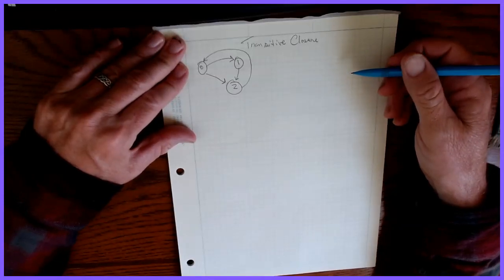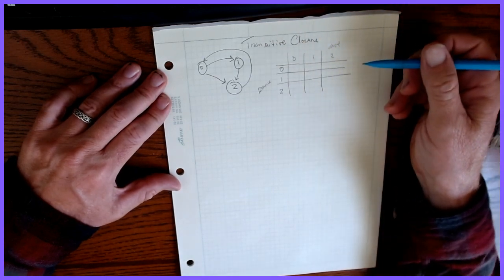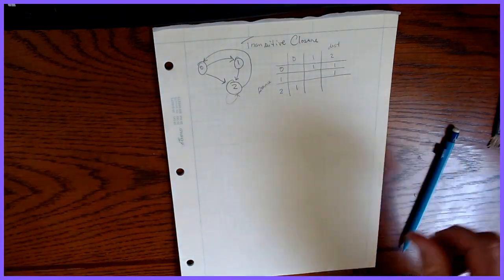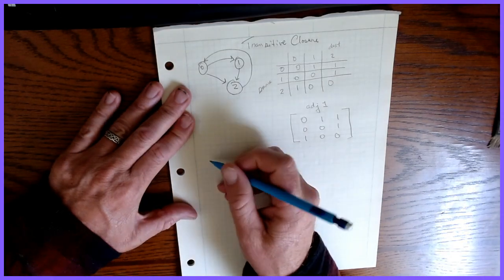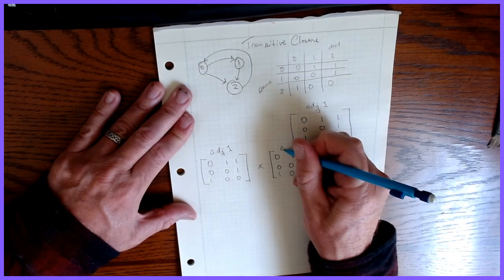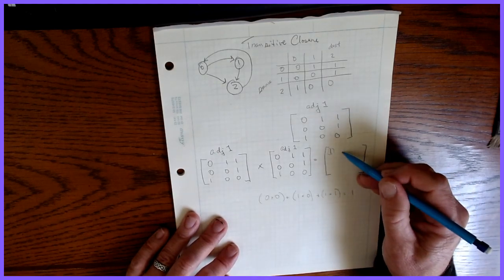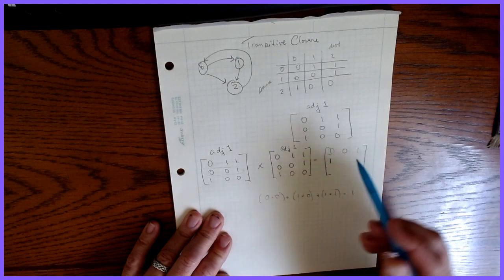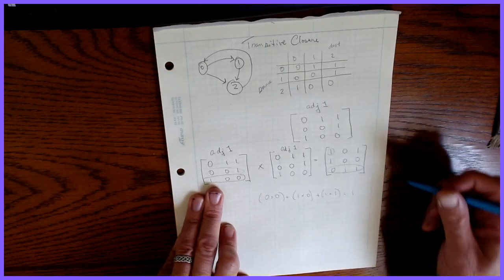transitive closure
Transitive closure of a graph - it is fun, and useful